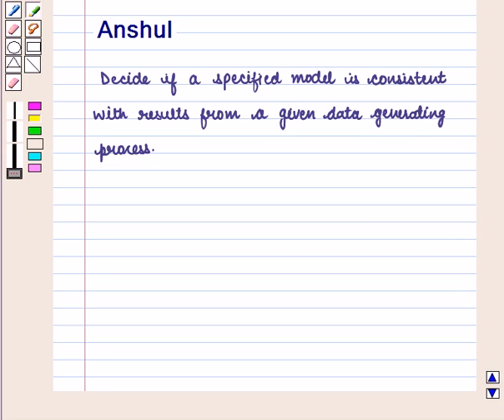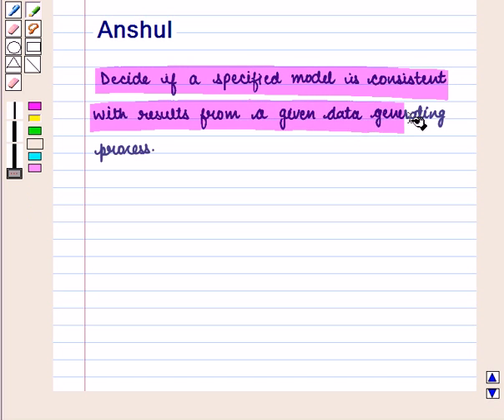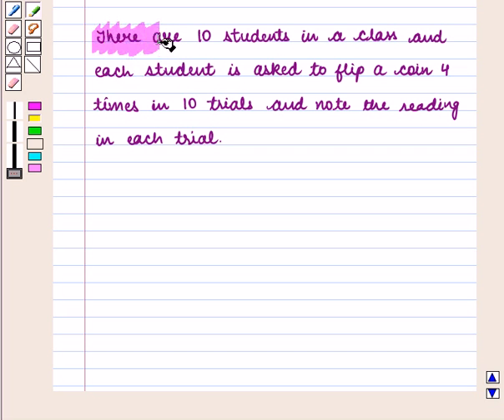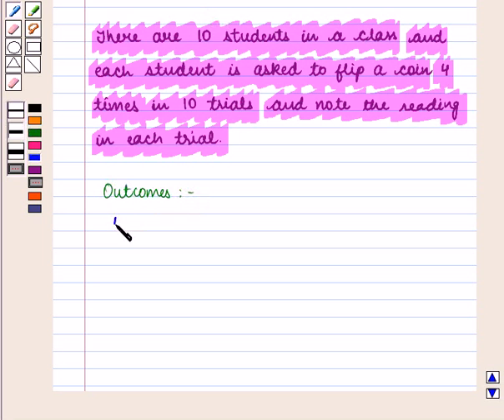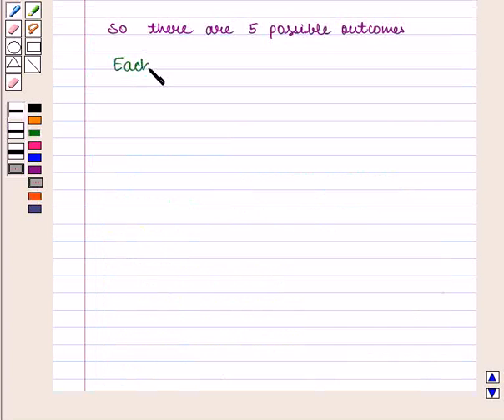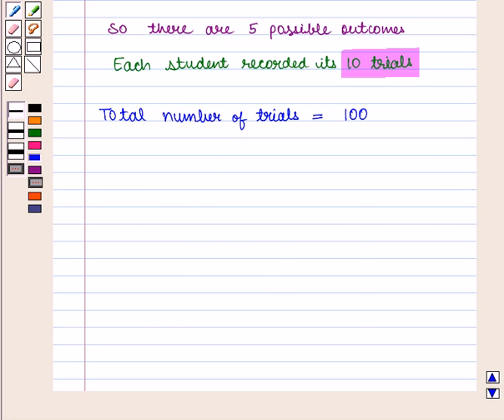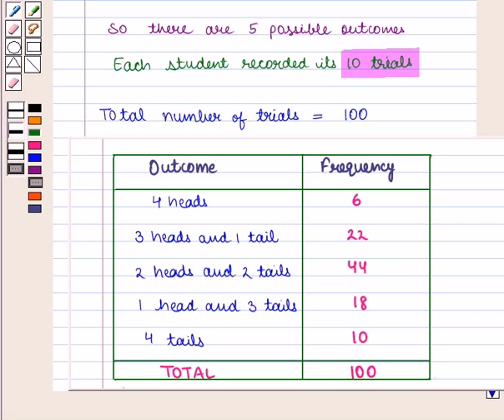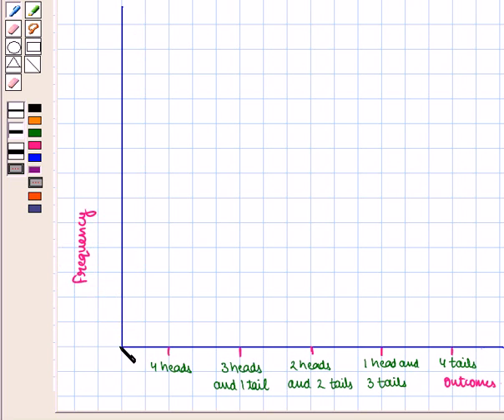Maths 10 CC SAM POP KC2